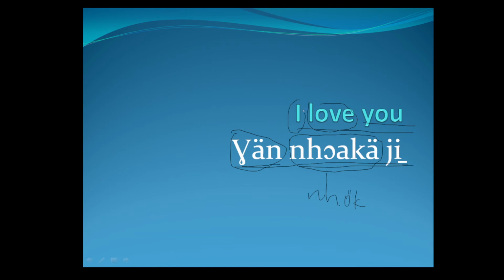how to say i love you in nuer language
thoknath News
Ruaacni̠ kɛ thoknath

Nuer Online is an Online channel that helps to Entertain people, it's a Mixed Channel - Education tutorials, Gospel videos, Secular music, Local  Film etcetera.
Everyone Has Value and Nuer Online did make it a priority to value every video composed by anyone, Nuer Online it's like a library and the main goal's to reach out to everyone. Your values are the things that you believe are important in the way you live and work. ... When the things that you do and the way you behave match your values, life is usually good – you're satisfied and content. But when these don't align with your personal values, that's when things feel wrong and Nuer Online's bringing you voices from the voiceless.